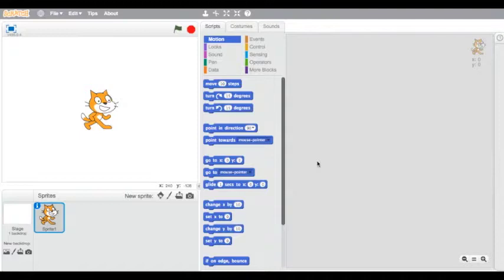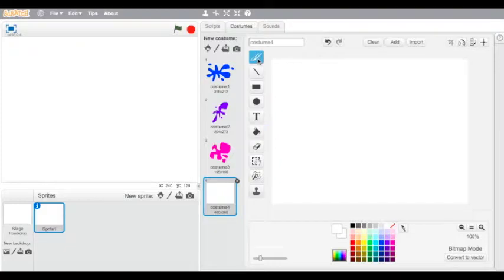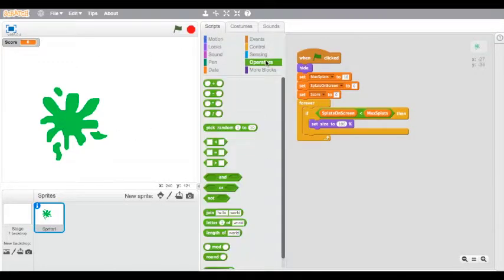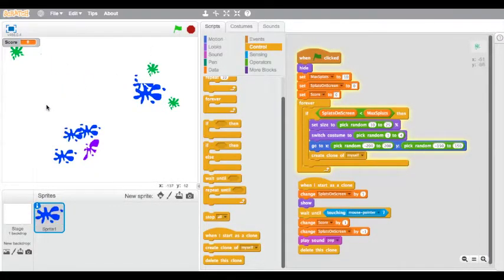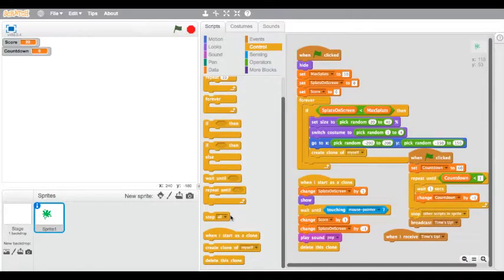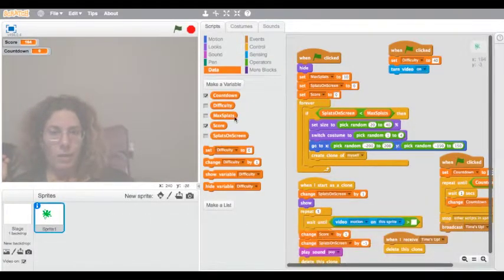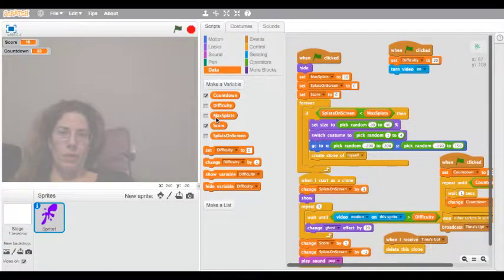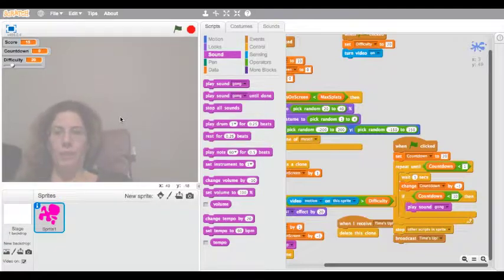Scratch Tutorial: Window Cleaner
This tutorial covers how to use your webcam to respond to movements, as well as creating your own sprite with multiple costumes.

View all my lessons and many other digital media topics from my